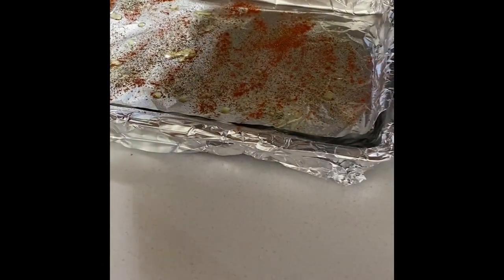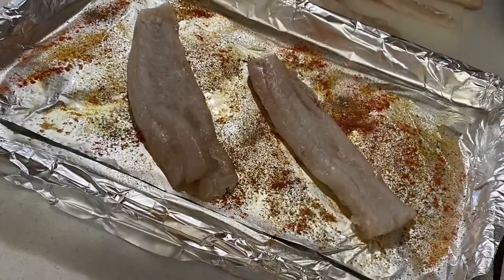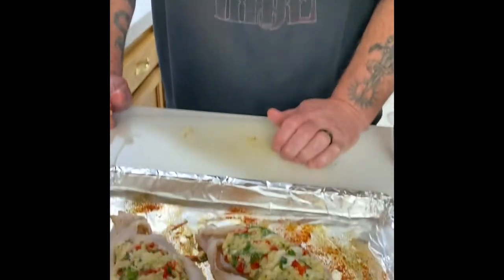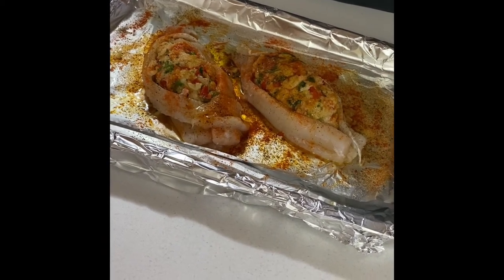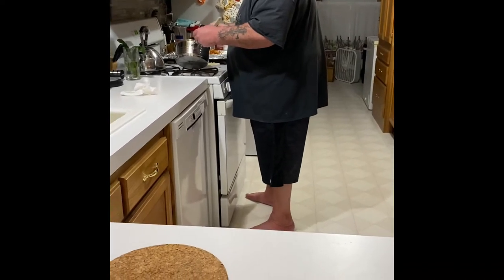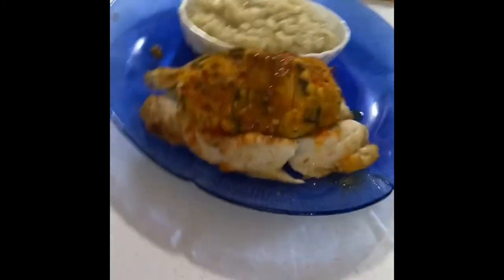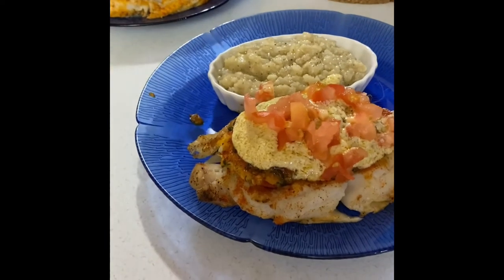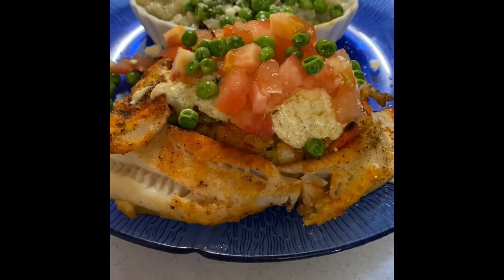Crab stuffed cod!! You gotta try this one!